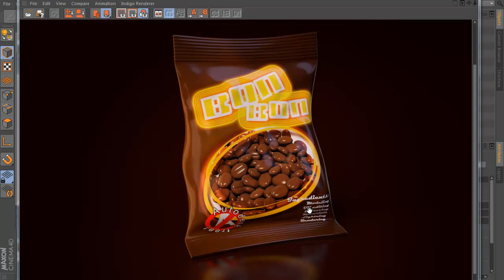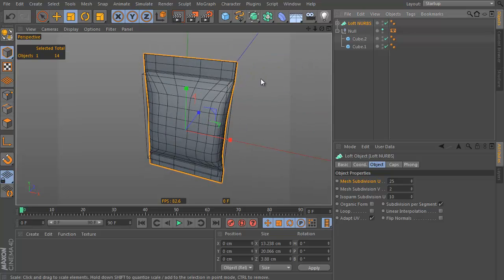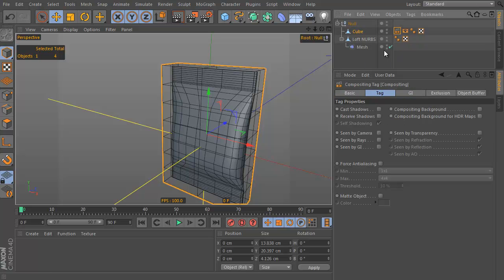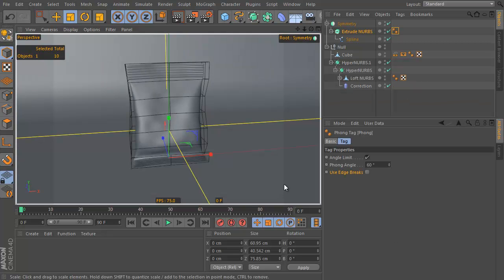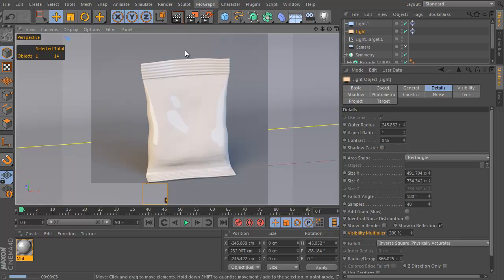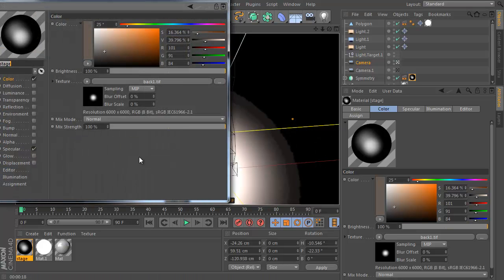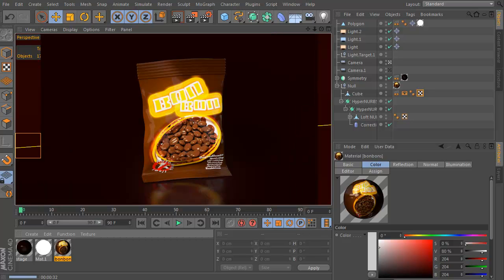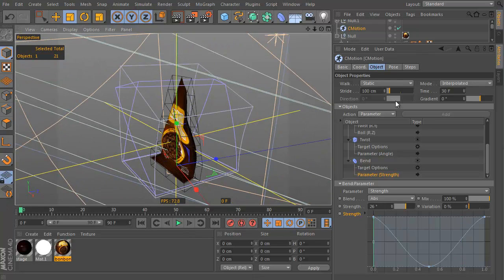CINEMA 4D product design and funny (walking) animation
Hi everybody, I would like to thank you for YOUR  support this year (2012) and take this one tutorial as a small present for you.
This CINEMA 4D tutorial covers almost everything from modeling, UV editing, texturing, materials, lightning, rendering and animation (walking). If are you looking for more, just or my own channel and check other complex tutorials I made.